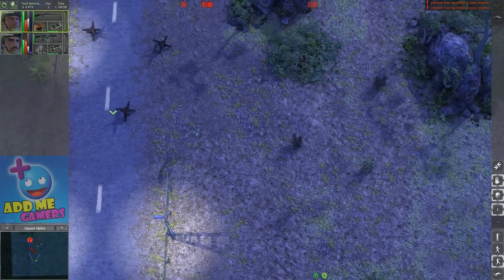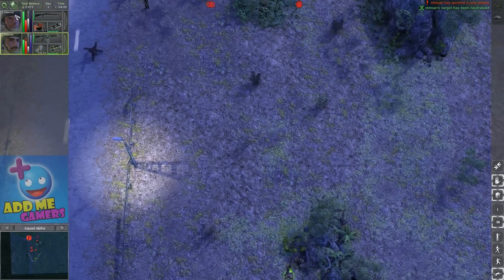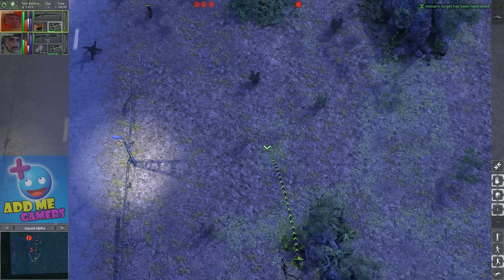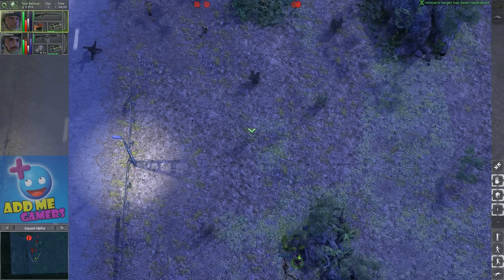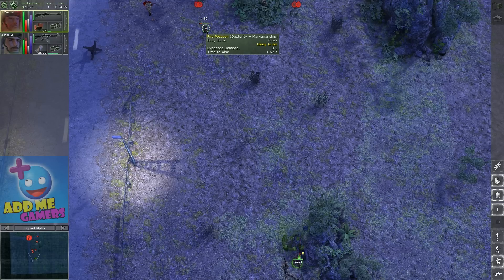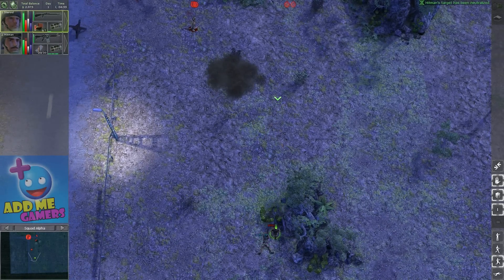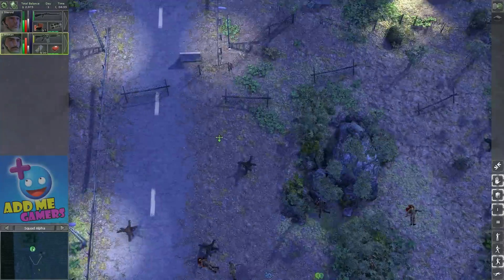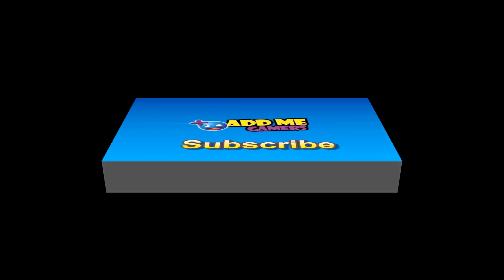Jagged Alliance:BIA - K3 Road Block Gameplay #3 with Ultimate AIM Professionals MOD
Another great game play showing how i cleared out the roadblock at K3.

Happy Gaming